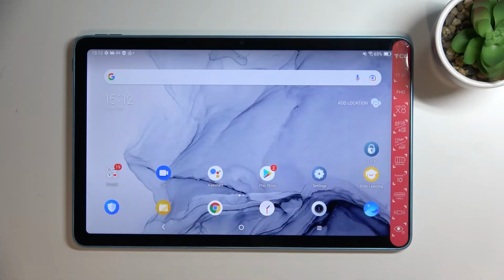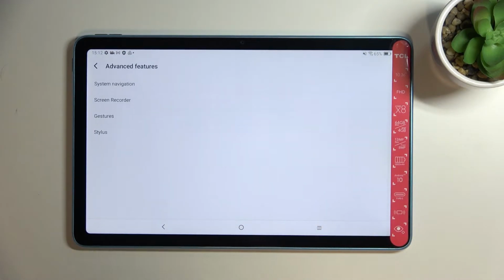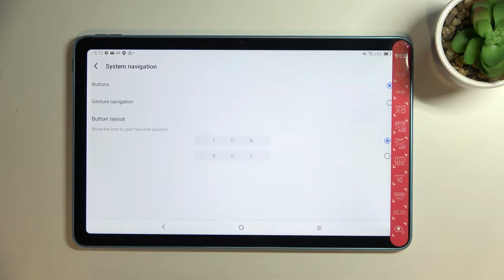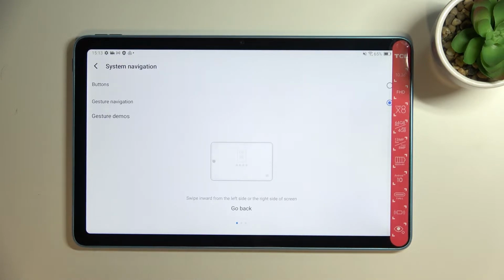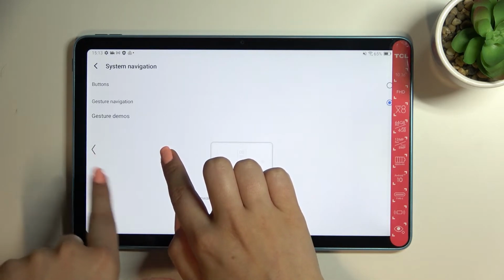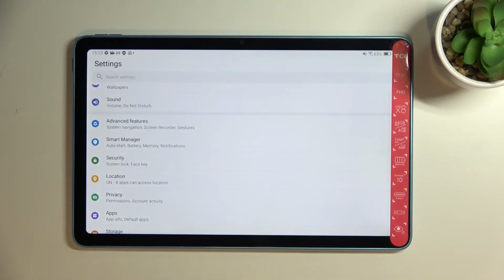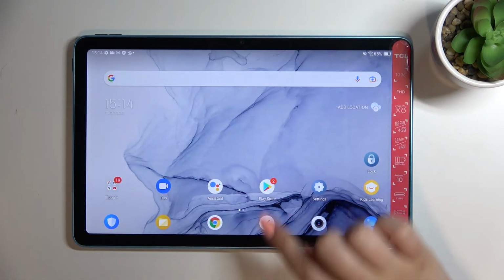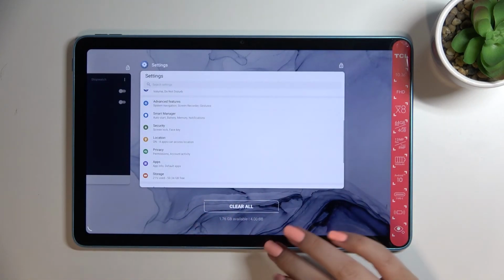How To Set Navigation Gestures on TCL Tab 10 Max?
Are you wondering how to set navigation gestures on TCL Tab 10 Max? in this video we will show how to set navigation gestures on TCL Tab 10 Max. Follow step-by-step video tutorial.

How to adjust navigation gestures on TCL Tab 10 Max?
How to manage navigation gestures on TCL Tab 10 Max?